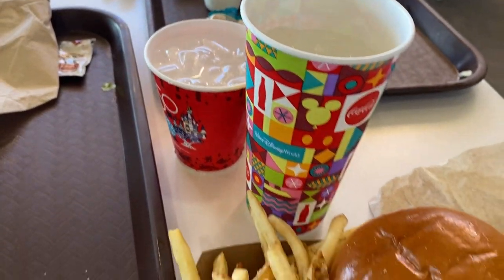Bring Your Own Snacks to Disney World (Snacks to Pack for a Day at Disney World)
To save money and keep from getting hangry, it's a good idea to pack your own food and snacks when going to Disney World! I usually pack my own snacks when going to Disney World and here are some snack ideas you can take yourself!

Disney World sells its own food and snacks, but over time the cost can add up on your vacation! To save some money and stay fueled throughout the day, it's great to have snacks on hand to eat in the parks. These snacks can easily be brought with you on your trip or delivered to your hotel once you get to the parks!

Here is a list of snacks I like to bring to Disney World as well as ways to have snacks delivered to you!

Video Contents:
0:00 - Snacks to Bring to Disney World
0:10 - "Meal" Options
1:01 - Granola Bars
1:41 - Apple Sauce Pouches
2:24 - Chips or Crackers
3:28 -  Gummies
4:36 - Gum
5:17 - Fruit or Vegetable
5:53 - Bottled Water
6:28 - How to Have Snacks Delivered to Disney World
Disney World Grocery Shopping List:
7:32 - Next Steps

Do you bring snacks or food with you to Disney World? What are your go-to snacks?

Gear I use to create videos:
Mickey Ring Light:
Computer Monitor:
Blue Yeti Nano Microphone:
IPhone 11 Pro:
Phone Tripod:

Megan